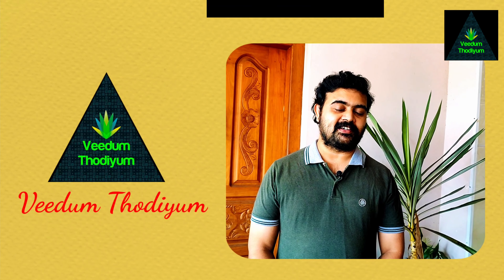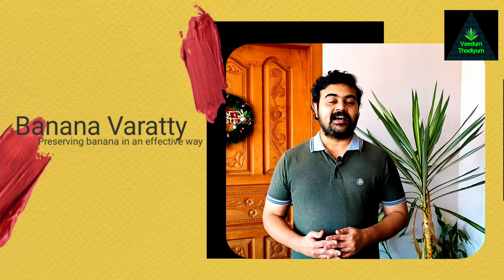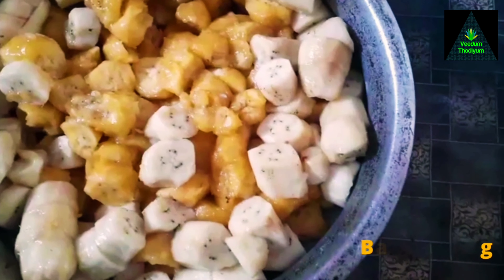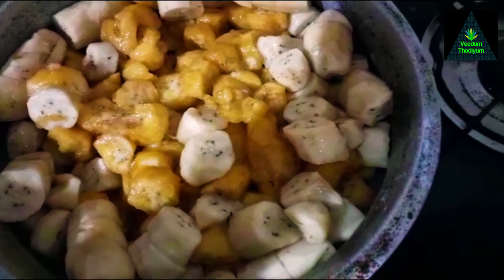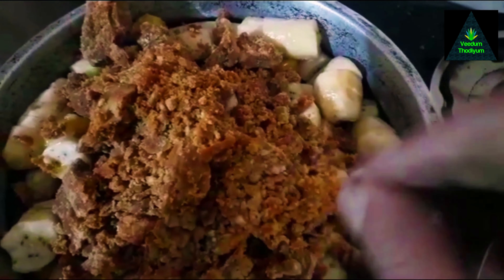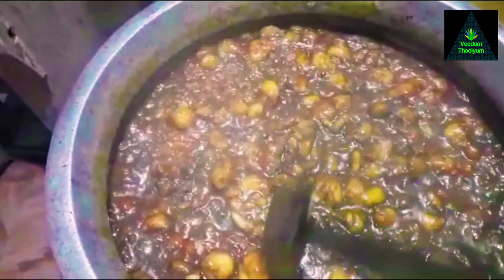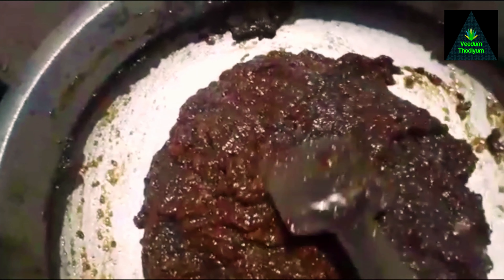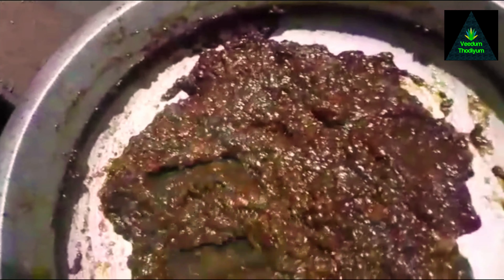പഴം കൊണ്ട് ഒരു സൂപ്പർ വിഭവം ഇത് അറിയാതെ പോകരുത്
Best recipe using banana.  You would really enjoy the taste of this delicious recipe.  Try and enjoy this food  and had a nice time with your loved ones.

Vermi compost
Epsom salt for garden
Hydrogel Water storing crystals
Cow dung Soil conditioner
Hydrogen peroxide
systematic fungicides:
Bio pesticide (organic)
Pseudomonas fluorescense
cocopith:
for 5 kg
for 1 kg

Best Youtube kits
best mike
Best Laptop:
Azus rog
HP Pavilion
Best tripod:

Best mask
UV Sanitizer
Sanitizer for hands
Germ protection kit
Room sanitizer spray
For Oxymeter
Emergency Oxygen cylinder